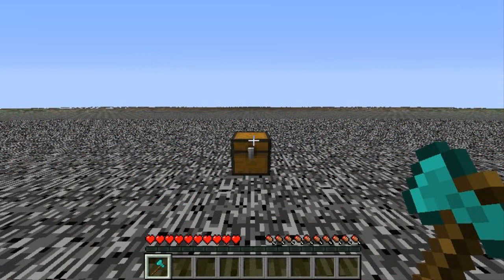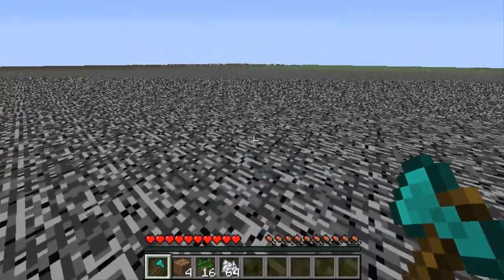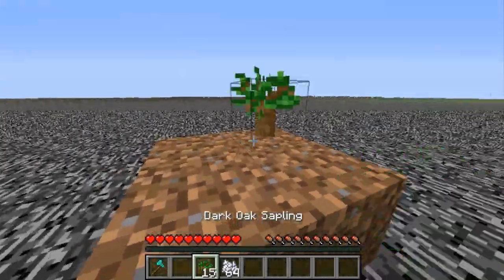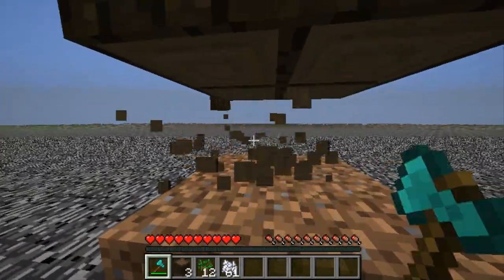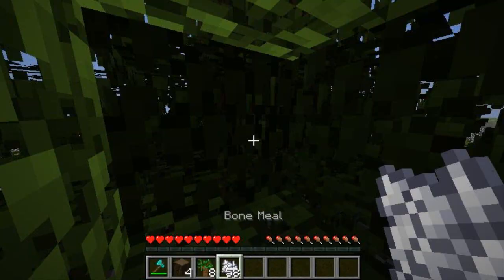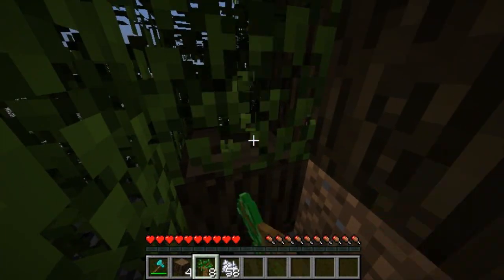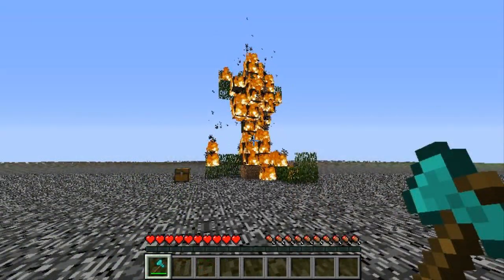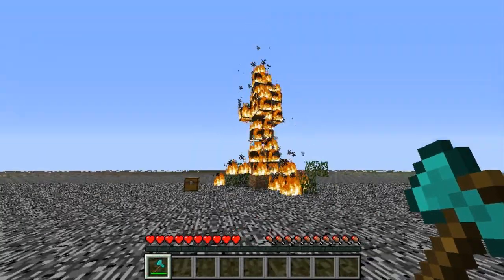(APRIL FOOLS) Minecraft - HOW TO GET BEDROCK IN INVENTORY IN SURVIVAL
I DID NOT THINK THIS WAS POSSIBLE!

Songs in order:

Radioactive (Synchronice Remix) - Synchronice

Retro City - Adventure Club